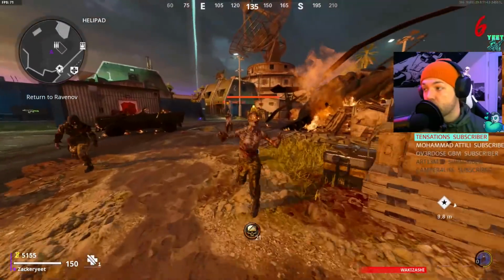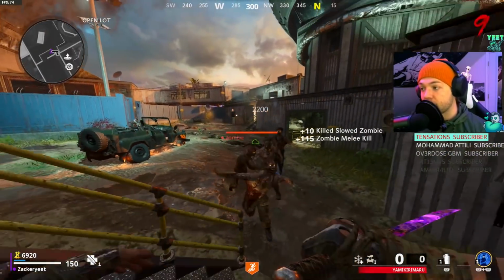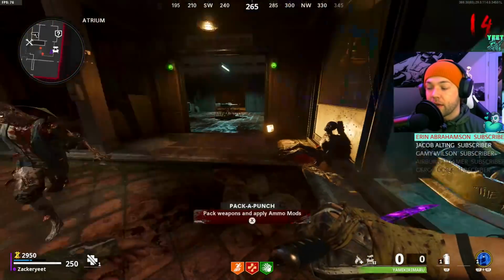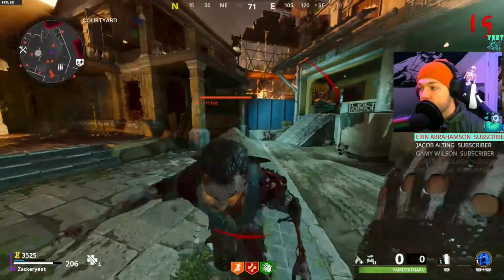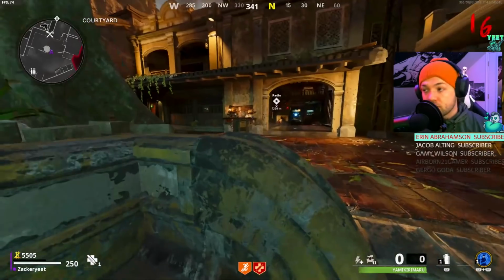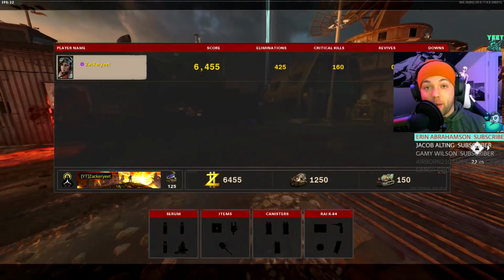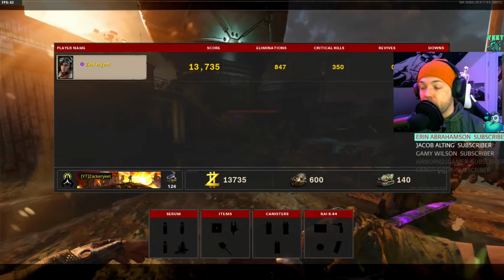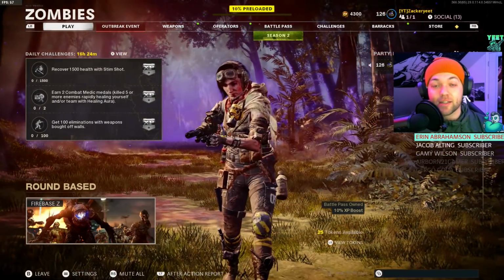NEW Fastest Way To Unlock Golden Viper Knife (Cold War Zombies)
Help us hit 50K IN TWO MONTHS ON YT!